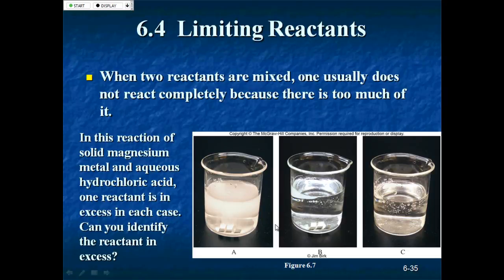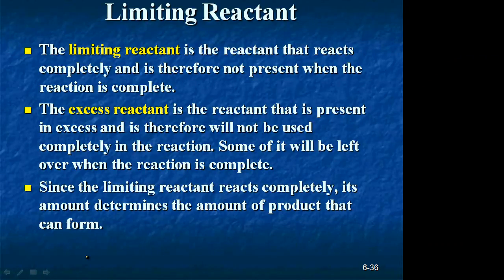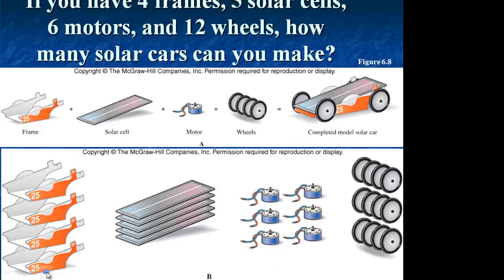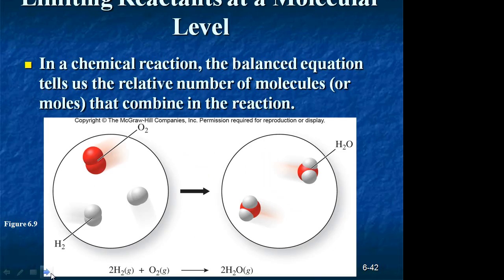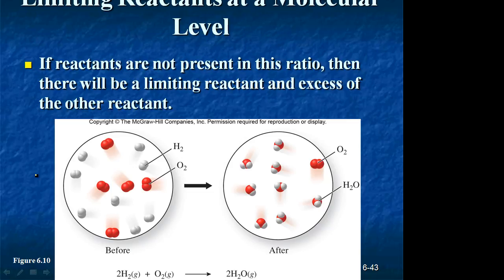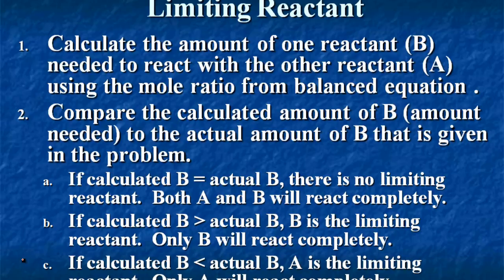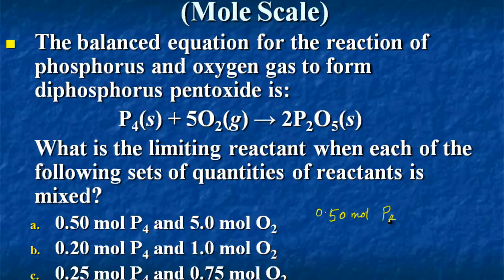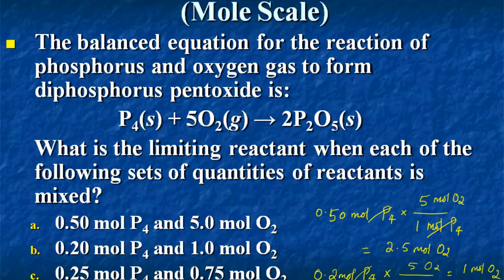Jis_03292011_lecture18.mp4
Limiting reactants